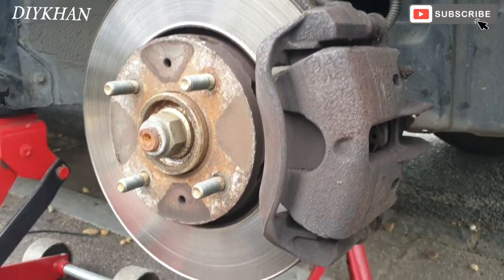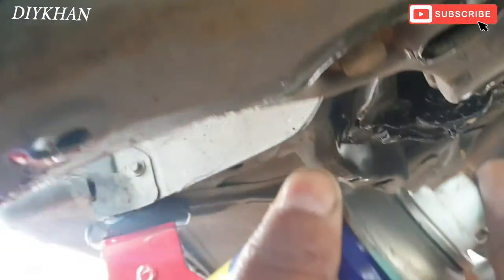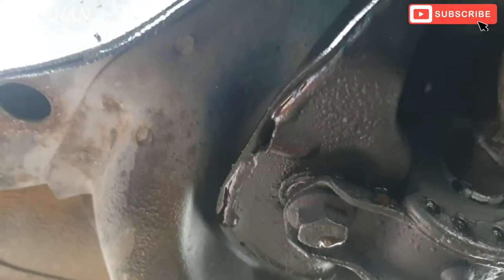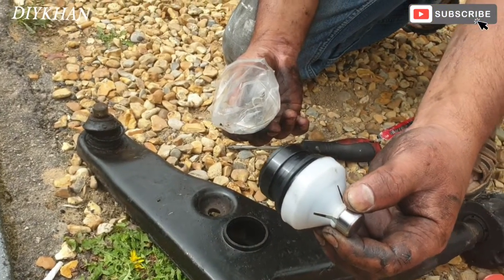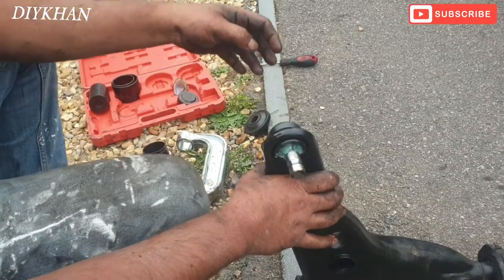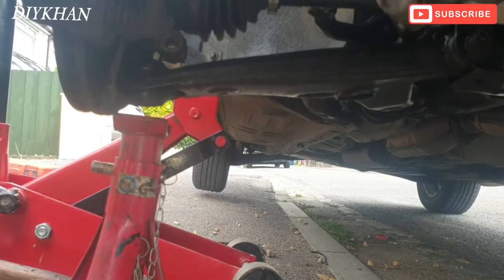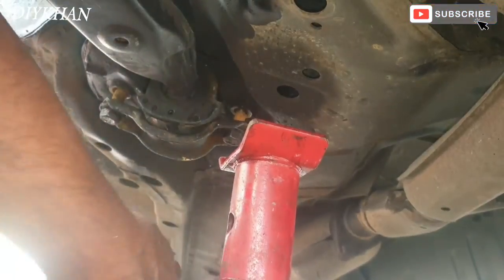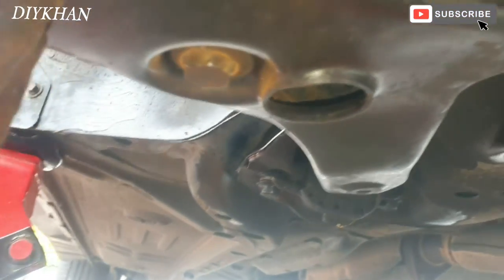How to Change Replace a Lower Control Arm Wishbone Ball Joint on Mitsubishi Lancer Carisma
How to change replace a Mitsubishi Carisma Lancer lower control arm wishbone ball joint